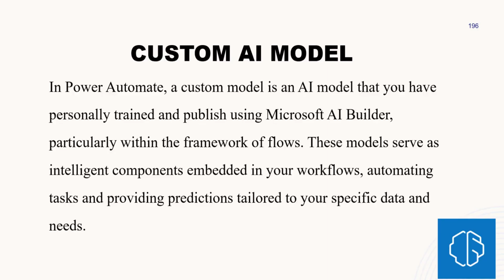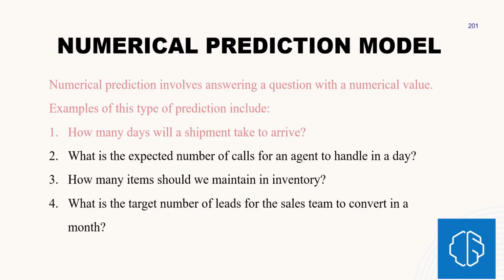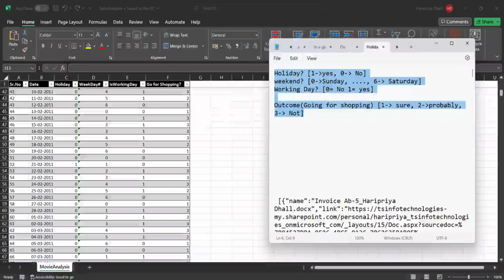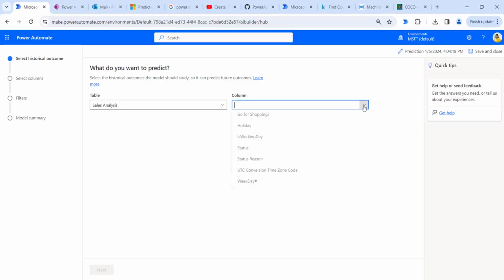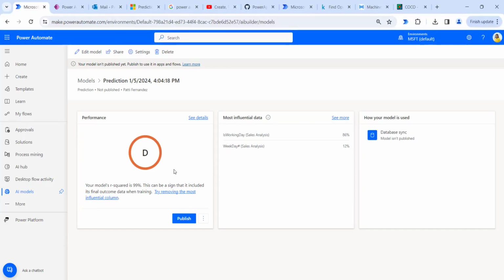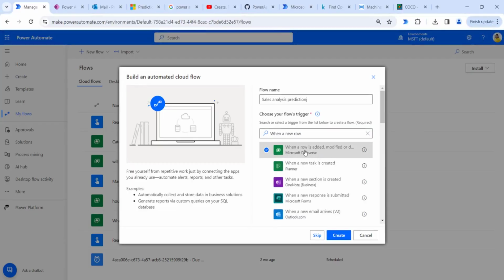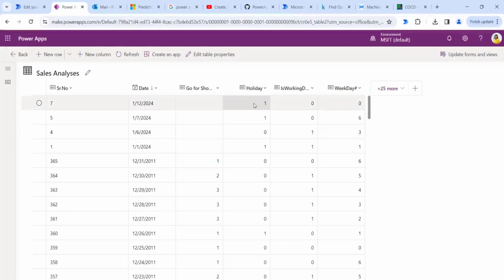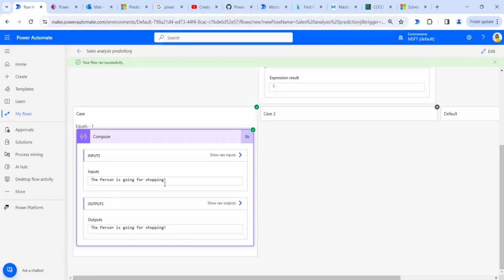Power Automate Custom Al Models and Prediction AI Model | Create Custom AI Model in Power Automate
In this Power Automate video tutorial, I have explained how to create custom AI models like Prediction AI model, Numerical Prediction Model, Multiple prediction AI model etc.

🚀 Want an AI agent for your business? TSInfo Technologies builds Copilot Studio agents, custom AI agents, Power Apps and Power Automate workflows on Microsoft 365.